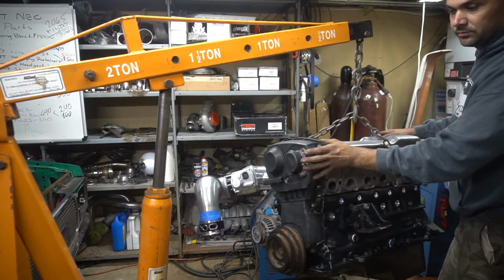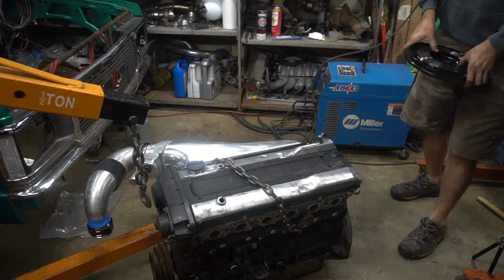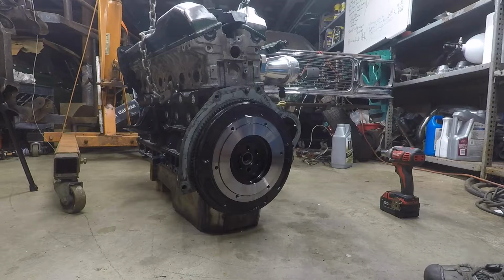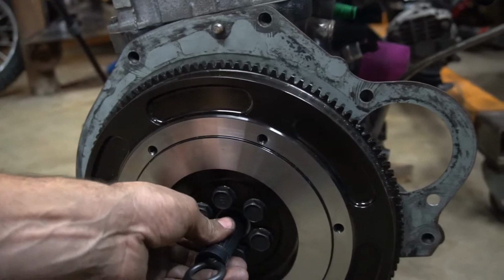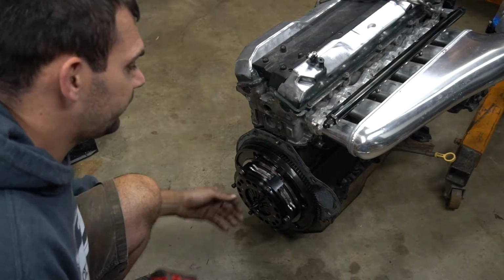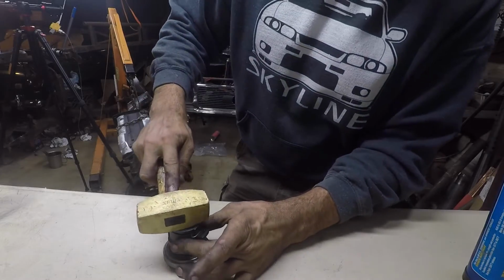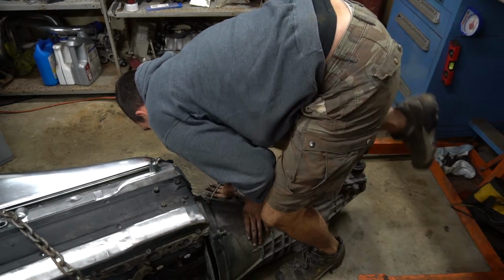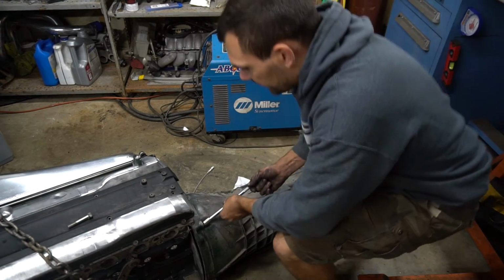NEW BIG $$$ PARTS! // Installing Competition Clutch Twin Disc Clutch in 1BADRB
We got a clutch boys! Let's get this transmission on and clutch installed! Big Skyline updates in next week's video!